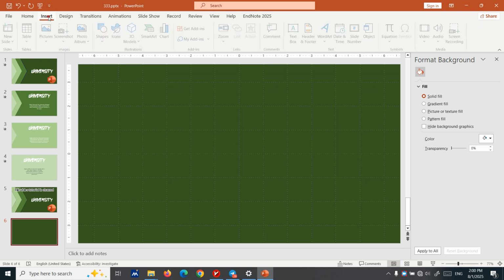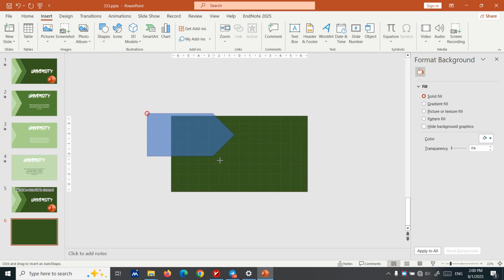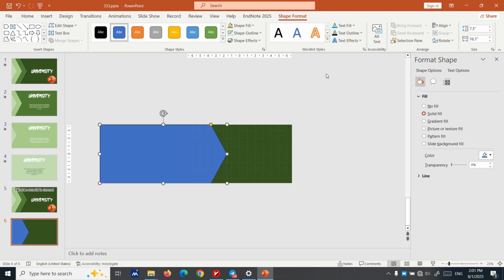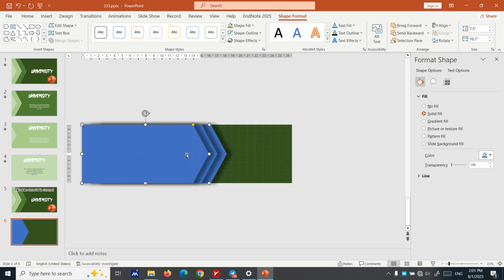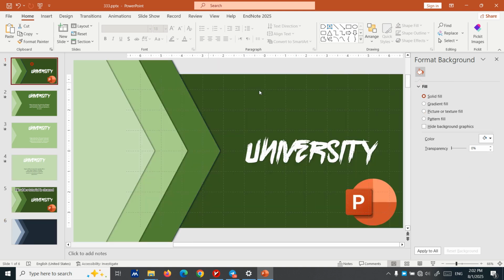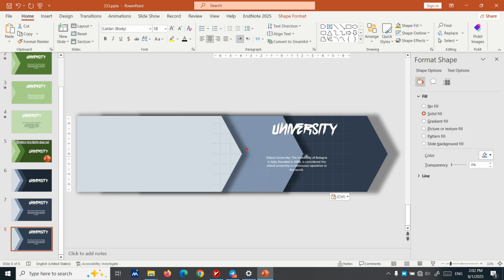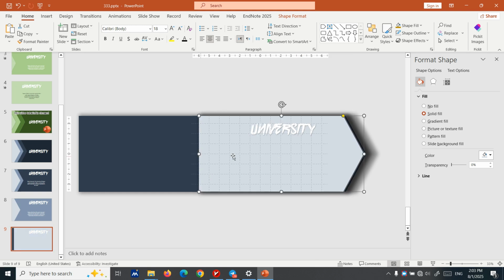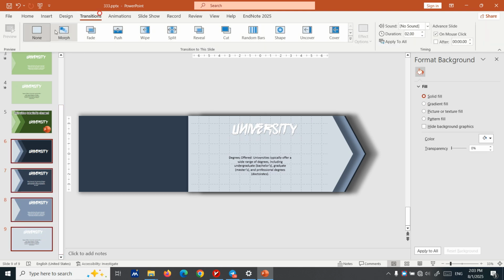How to Create Power Point Presentation Template tutorial about University preesent template 211